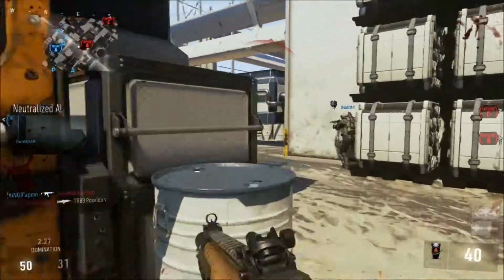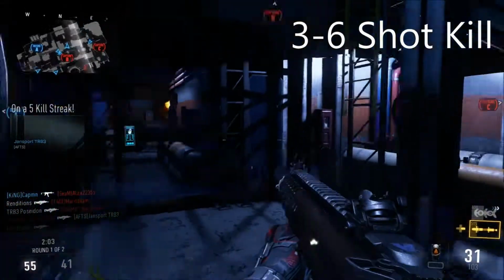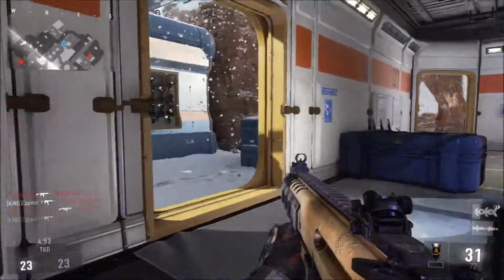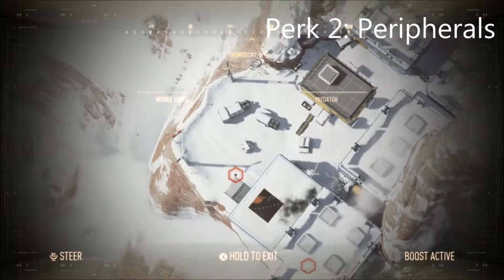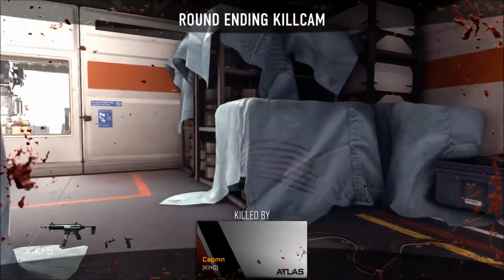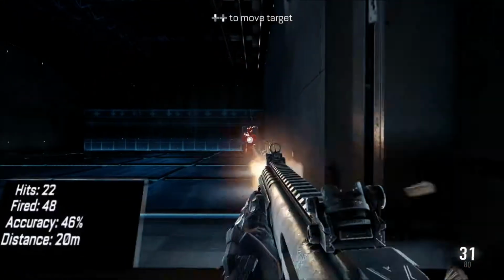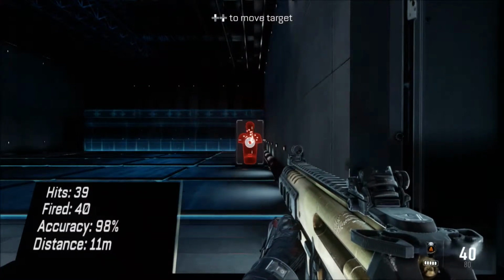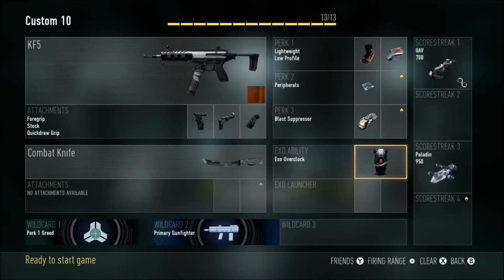KF5 Weapon Guide/Overview - Advanced Warfare (My First One!)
What'd you think? I would love to do more videos like this. Also, the weapon stats are out, I will fix that in another video.